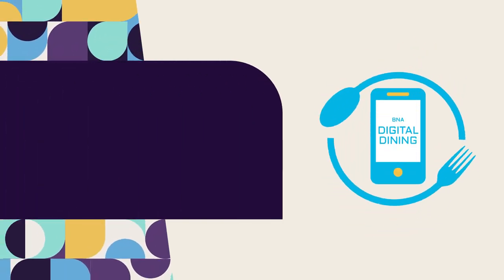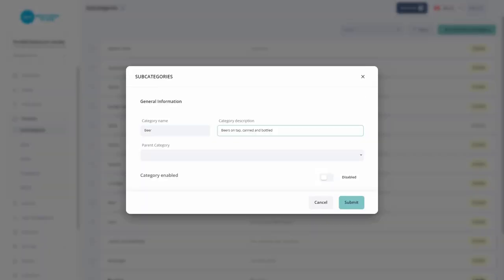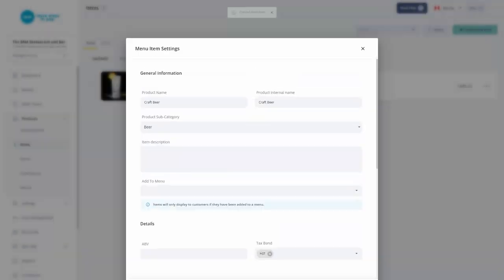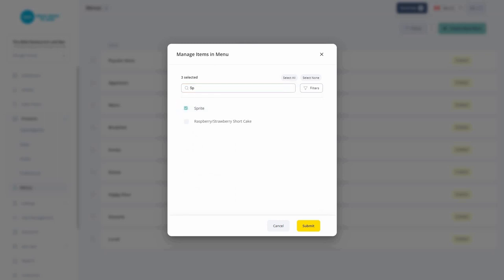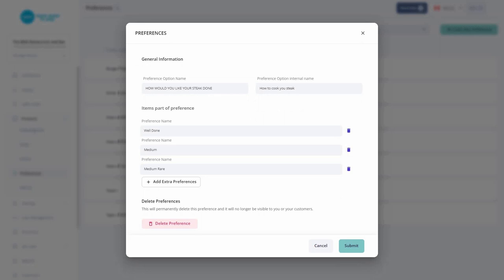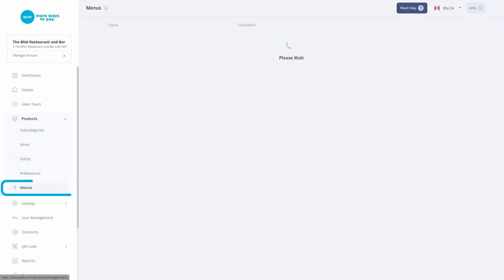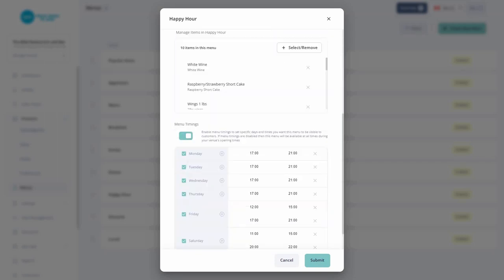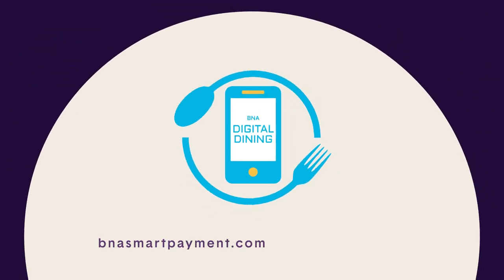BNA Digital Dining Dashboard – Menu Setup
A deeper look at BNA Digital Dining's menu setup process. You are able to tailor your menu to suit your restaurant needs, with features including:
•  Menu Customization
• Timed Menus
•  Preference Choices
• Extras like toppings and add-ons
and more!